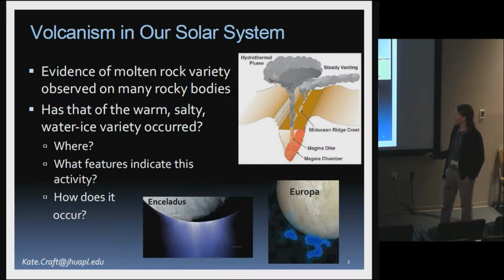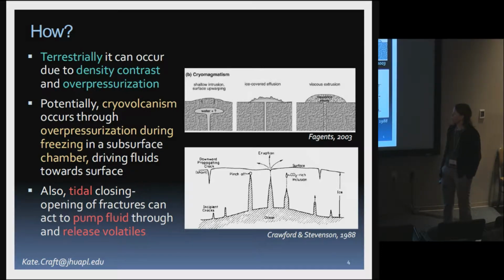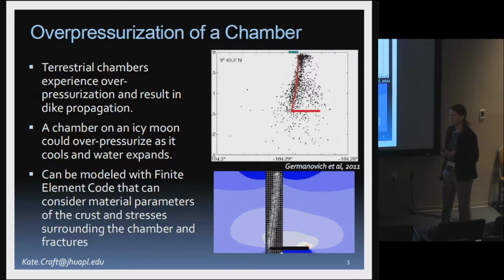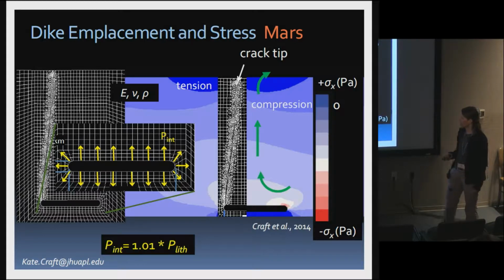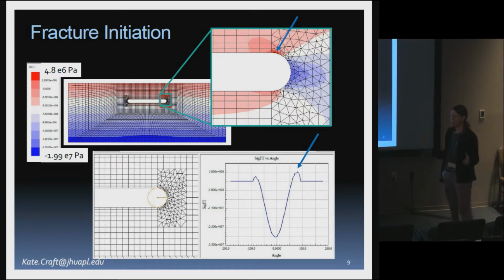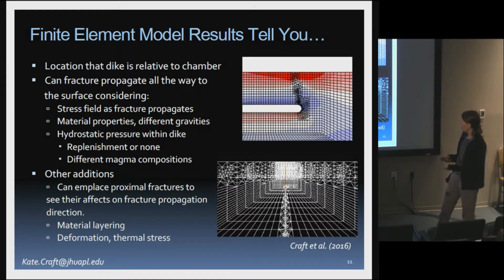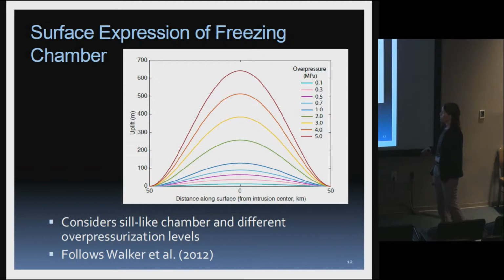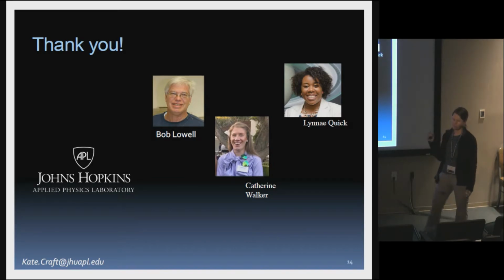Investigating Effects of Subsurface Cryovolcanic Chamber Pressurization on Ceres and Icy Moons...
Investigations of fractures, cryovolcansim, and surface response driven by over-pressurization as a cryomagma chamber cools and freezes. Presented by Kate Craft, Johns Hopkins University Applied Physics Laboratory.